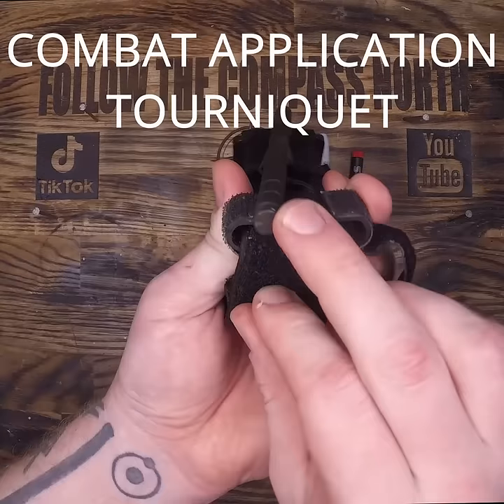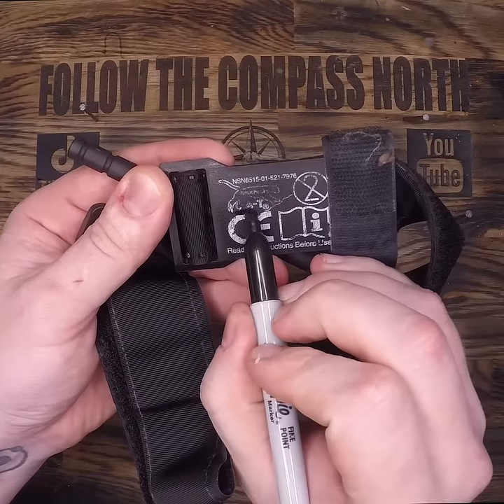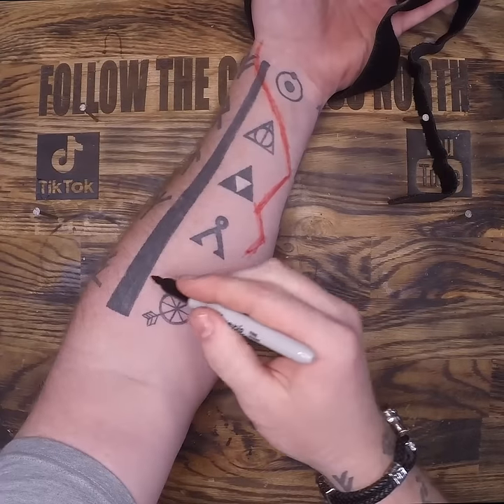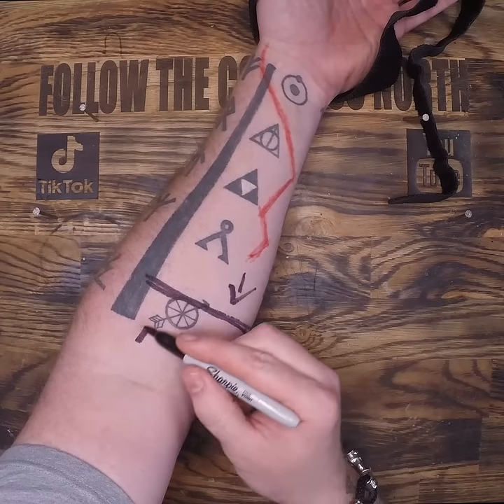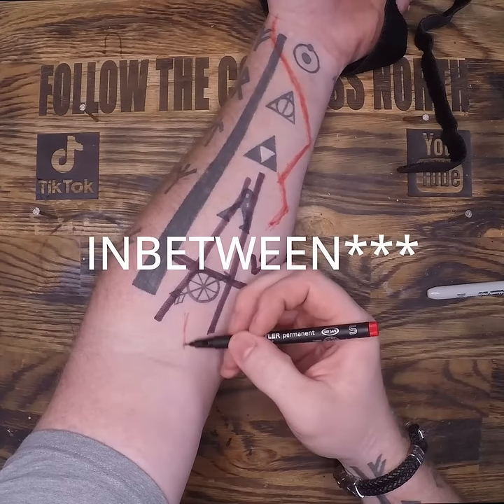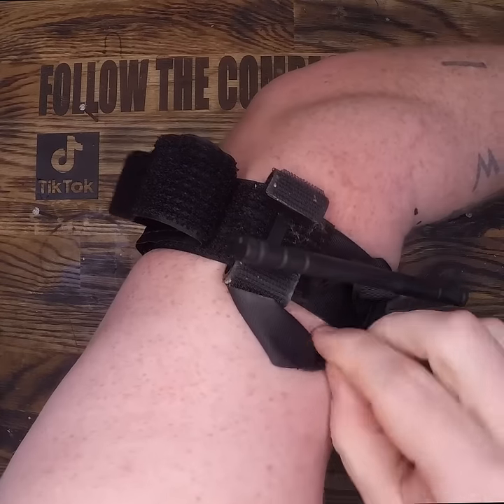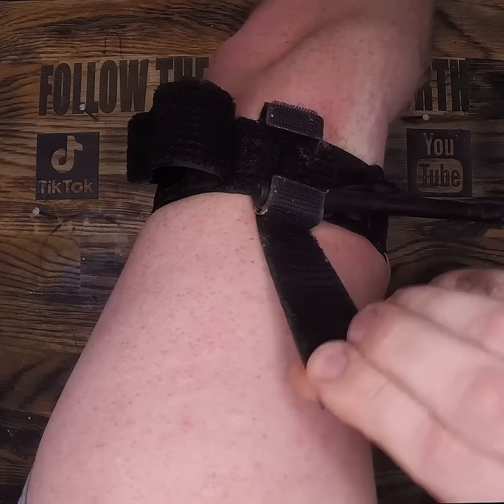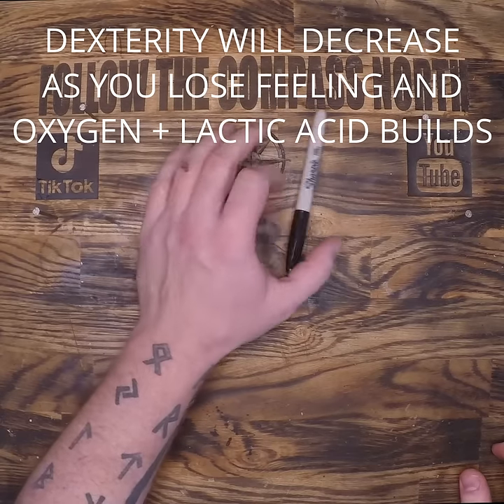Applying a TQ PROPERLY. (Don't forget to mark the TIME!)